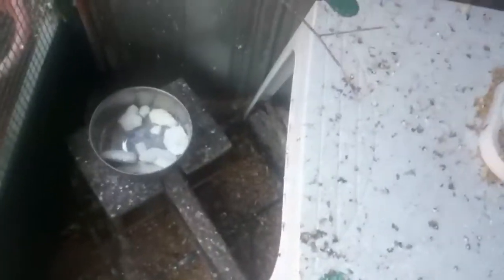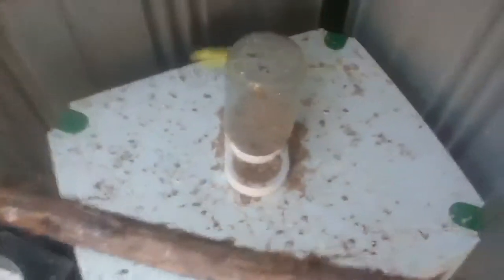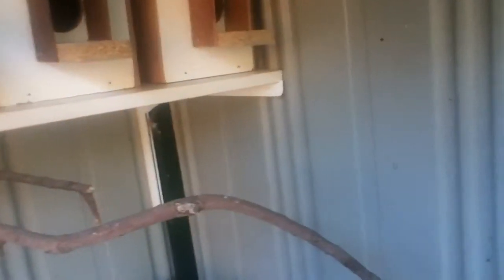Aviary setup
How to set up a aviary